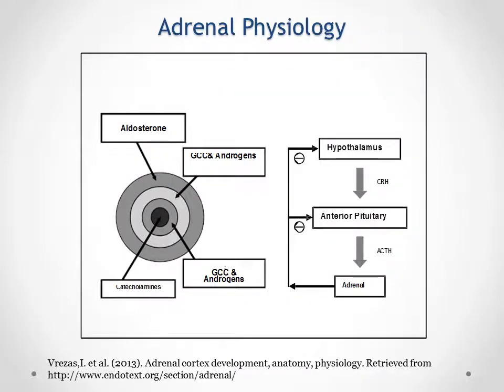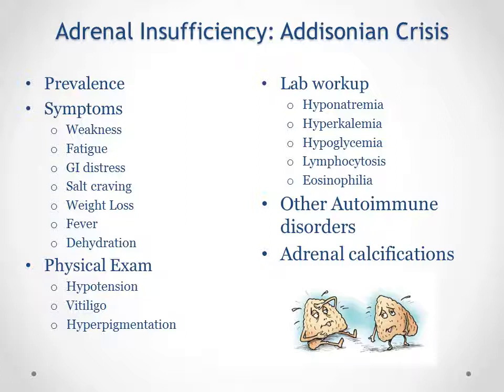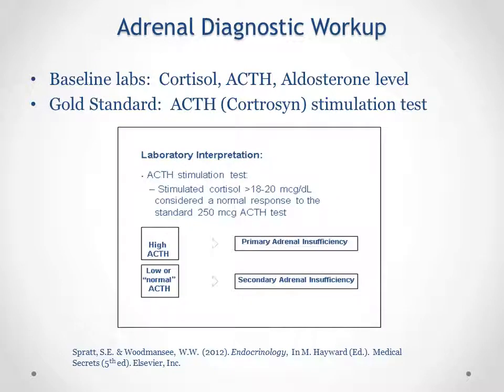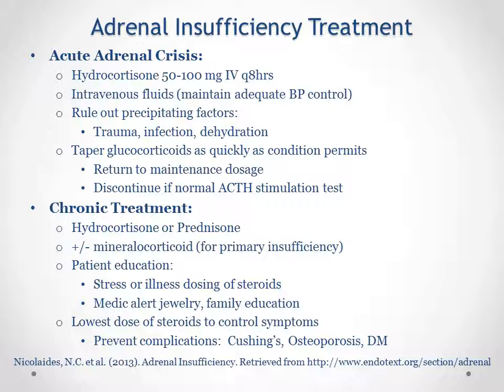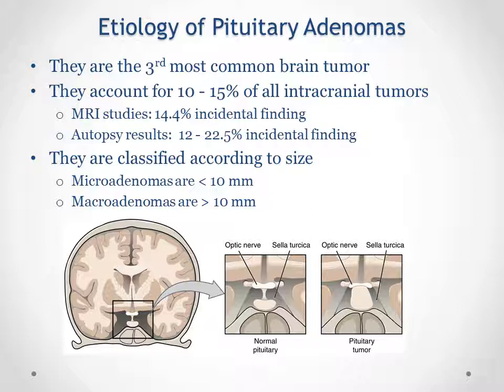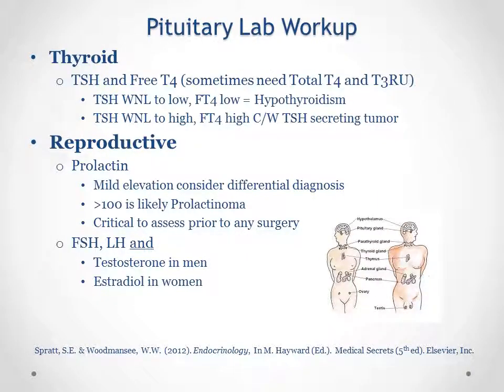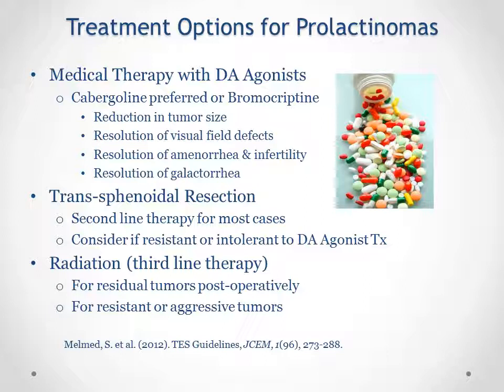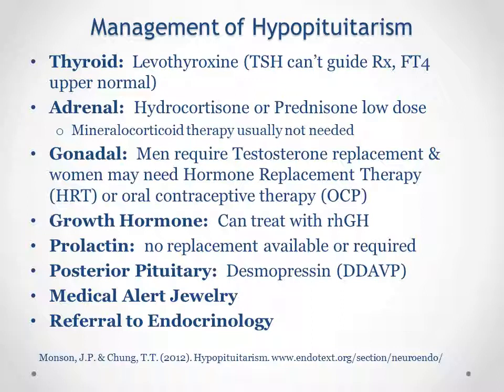Dr. Frances Munroe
Pituitary & Adrenal Disorders in Primary Care